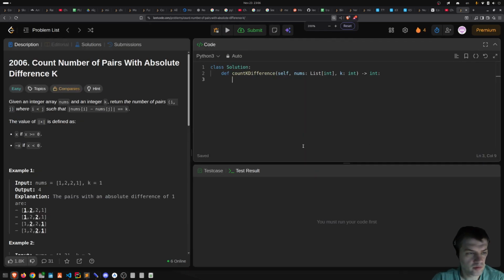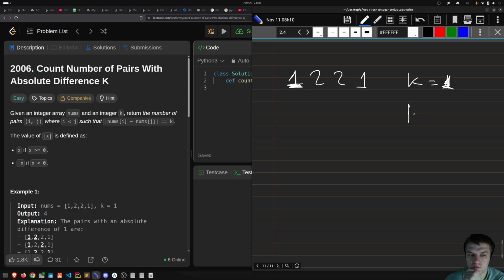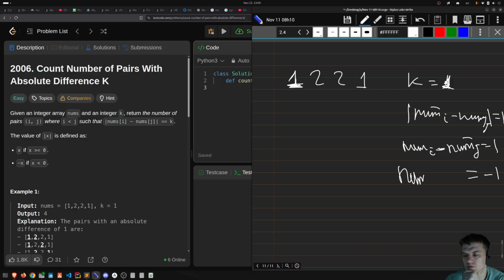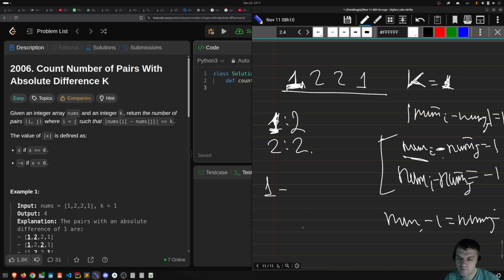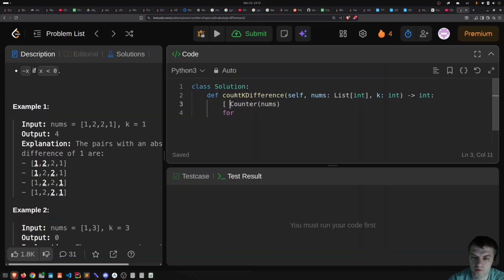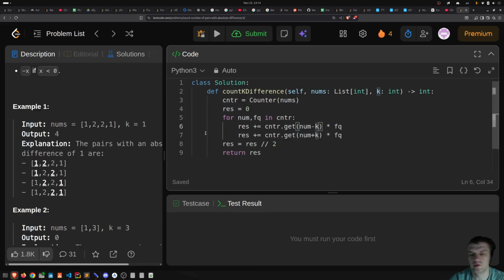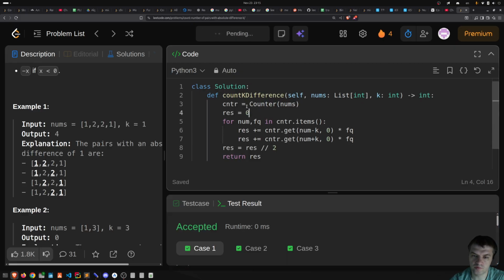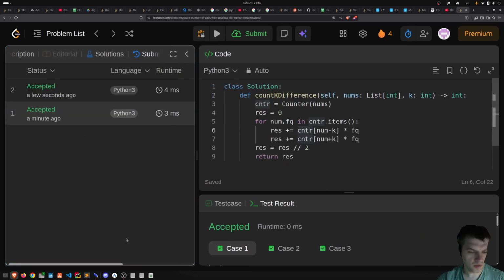Solving Leetcode 2006. Count Number of Pairs With Absolute Difference K in Python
Solving Leetcode Easy problem in Python